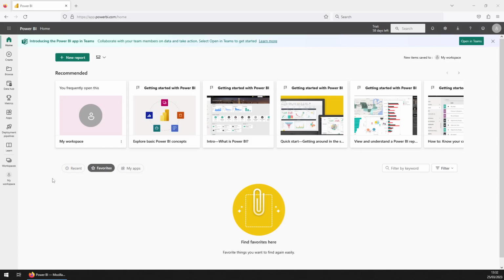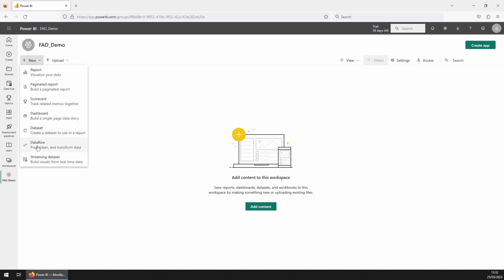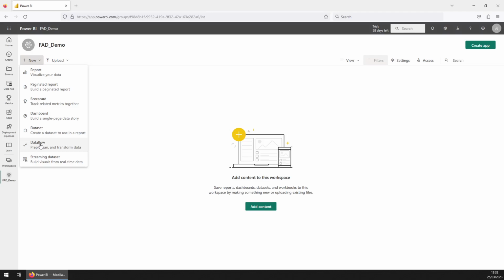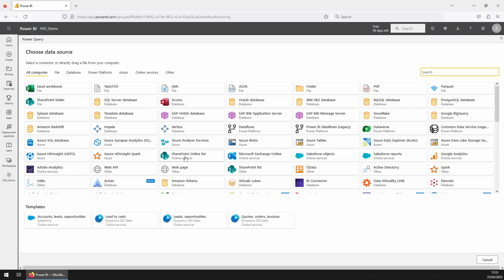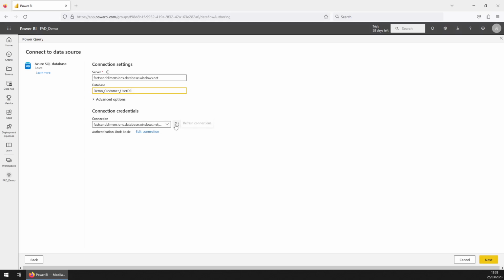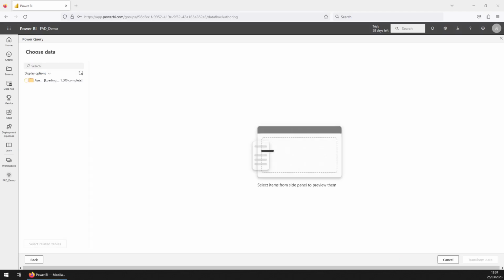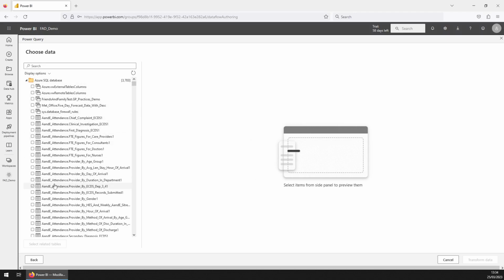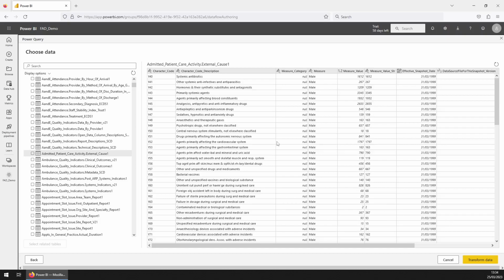Lesson 1h: Connect via app.powerbi.com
See how to connect to your Facts and Dimensions Azure database cloud version of Power BI

If you get an error with your IP address, this means you need to send us that address so we can whitelist it.

If you get an error regarding Named Pipes or TCP and such, then you need to update your firewall to allow access to Azure. We are based in UK South data centre.

If you get another error it may be because you need to be using an Office 365 account in UKSouth which is where the factsanddimensions.database.windows.net SQL server is. You could create a database in your own Azure server in your data centre and then follow lesson 13 to put all the external tables that point at FAD server there.

Our Server is in UK South, so use the IP address for that Region if you want to restrict 1433 access.
c. You need to ensure TCP/IP is enabled in SQL Server Configuration Manager
d. Other useful URLs